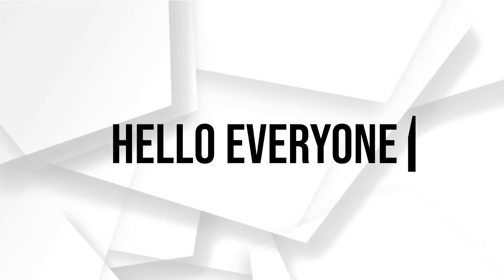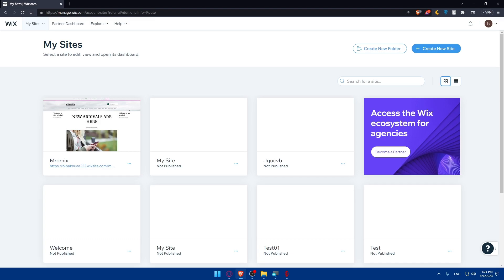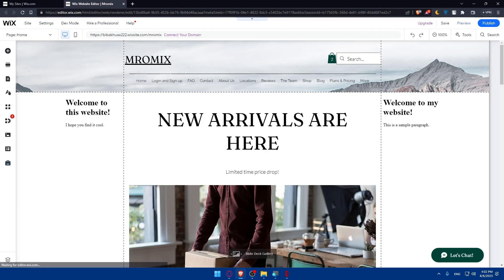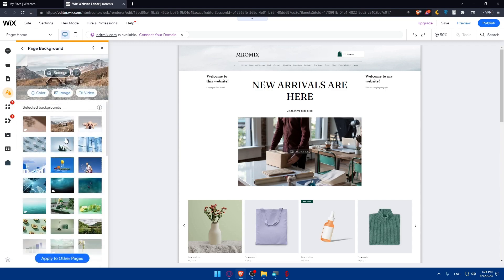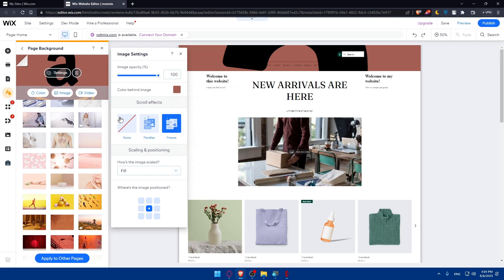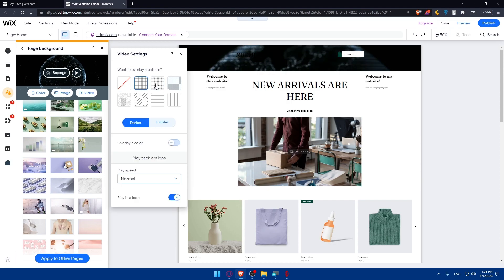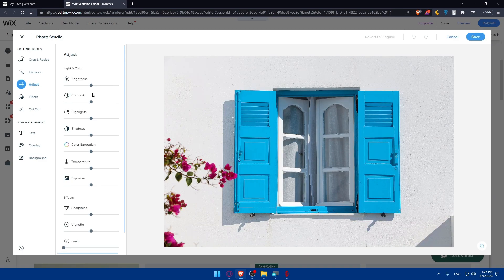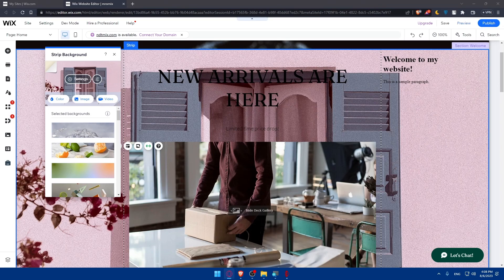How To Change Background On Your Wix Website 2025! (Full Tutorial)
Today we talk about change background on your wix website,how to change background on wix website,wix background,wix change background color